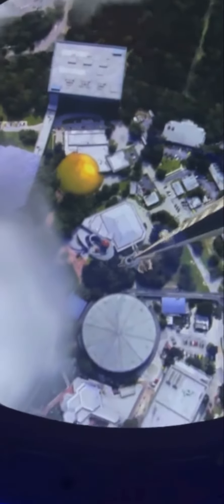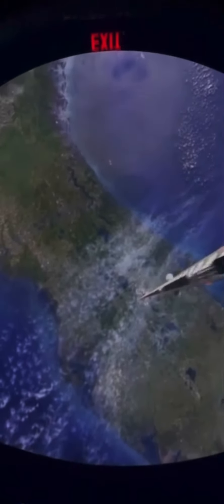Space 220 Epcot Restaurant Disney.